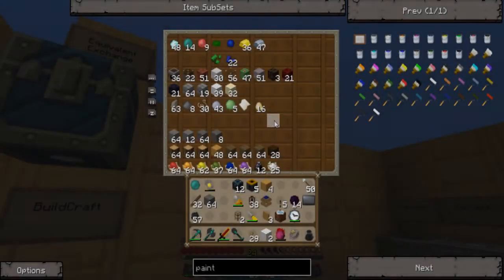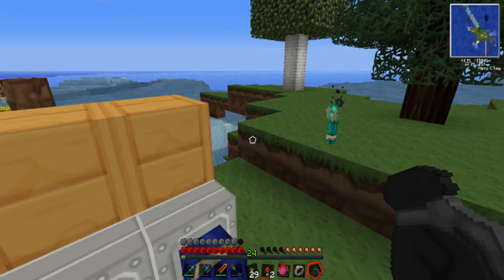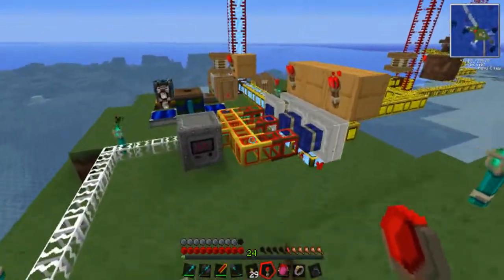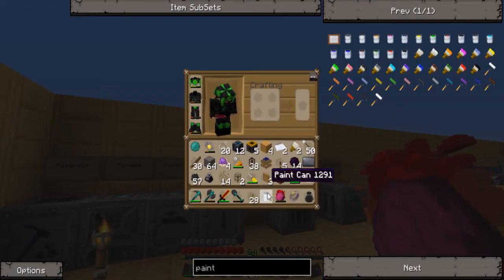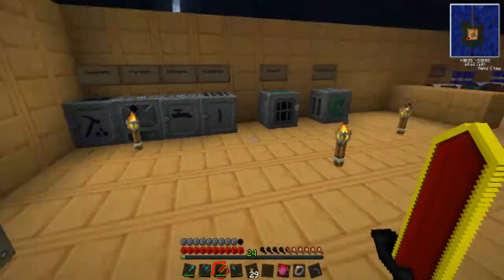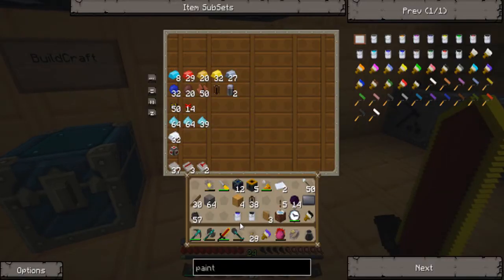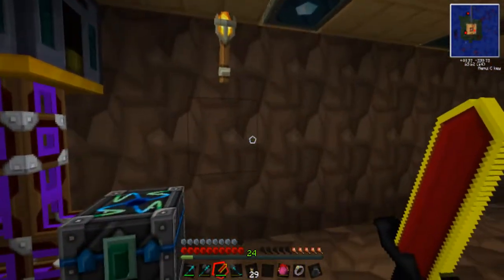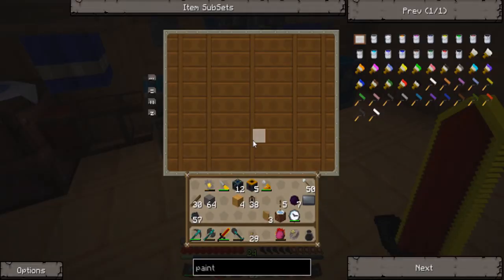Let's Play Tekkit [Part 125] - Paintbrushes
It turns out that in the end I don't really even need them, but they're one possible solution.